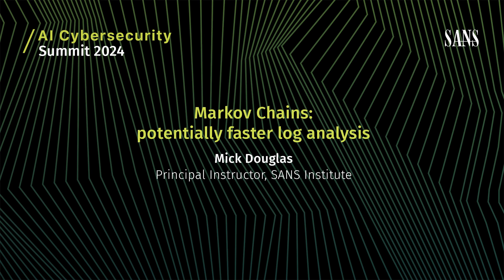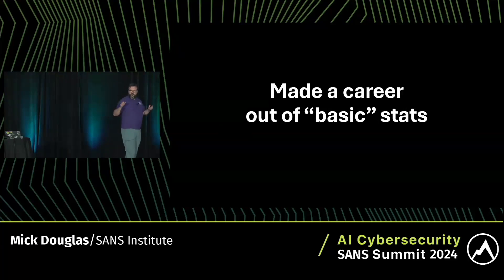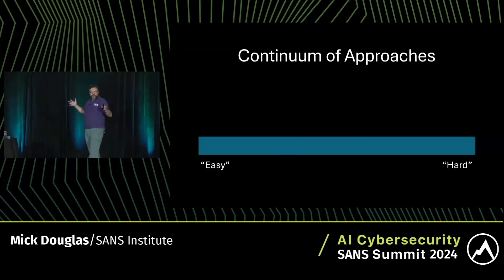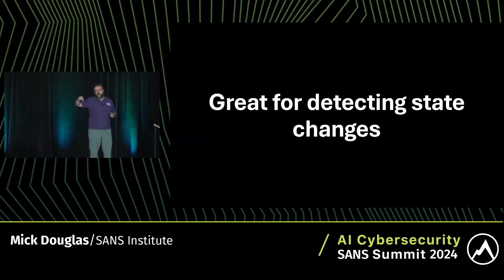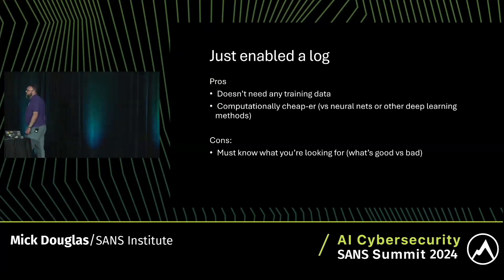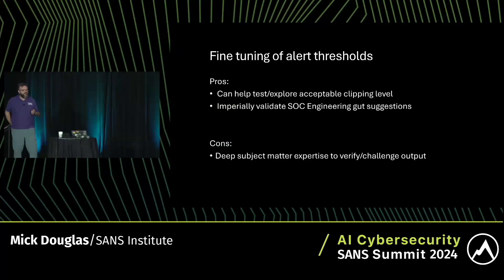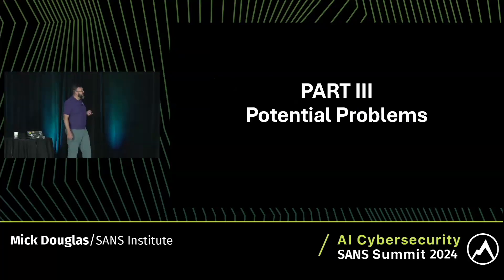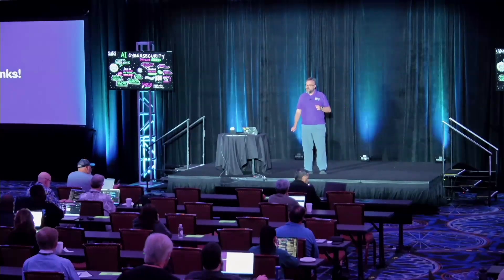Lightning Talk: Markov Chains - potentially faster log analysis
Markov Chains can be great prediction tools for defenders. They're especially helpful when you don't have too much log data.

In this short talk, redacted will share how he uses this machine learning algorithm to find outliers with logs he's never seen... And gives protips on how you can start using this too!

SANS AI in Cybersecurity Summit 2024
Lightning Talk
Markov Chains: potentially faster log analysis
Speaker: Mick Douglas, Principal Instructor